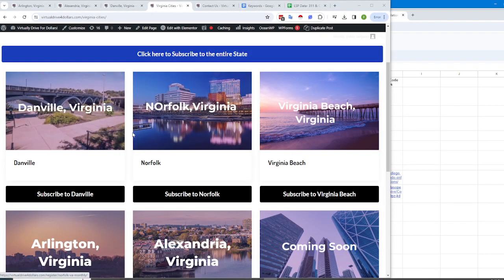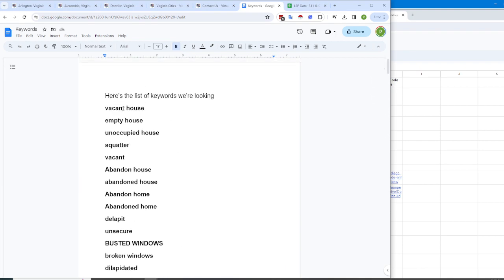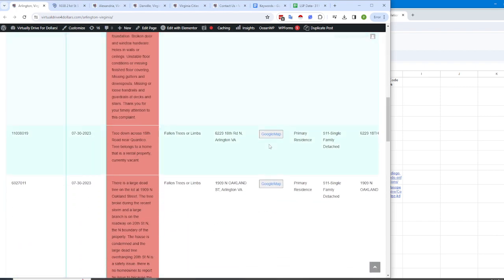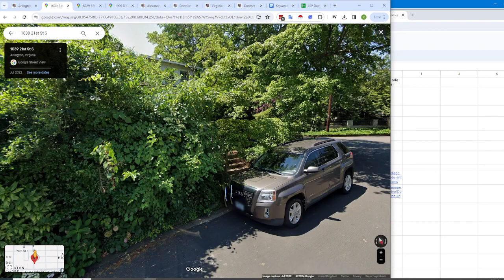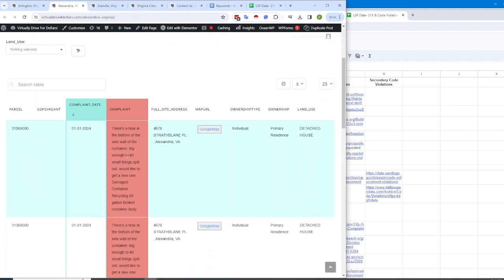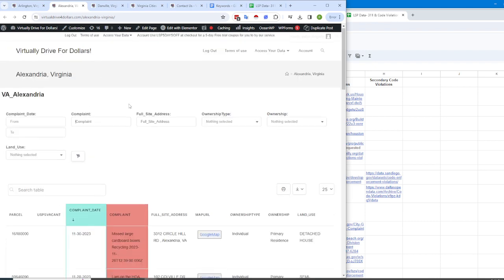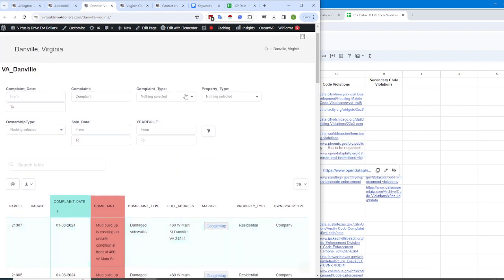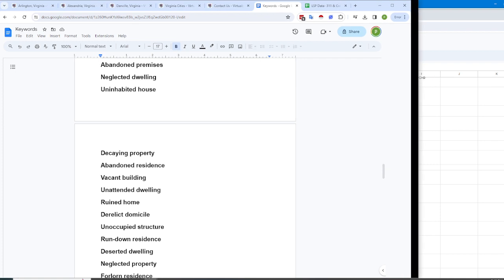Finding Distressed & Off-Market Properties in Virginia (Virtually Drive for Dollars!)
Here's a video showing you how to Virtually Drive for dollars. This will give you a competitive advantage over others if you're doing realestatewholesaling or investing virtually anywhere else!

This is a great way to find vacant properties as neighbors or people that have an intimate knowledge of those neighborhoods are the ones that report these properties which tend to be eyesores for their communities.

Here's our free list for 311 complaints if you want to do this on your own:

Here's some of the keywords you can look for: ABANDONDED,unoccupied,homeless,squatting, prostitution,uninhabitable,disconnected,destroyed,water leaks, ,damage,rodent,utilities,,moved out,not secure,maintain property,Encampment.